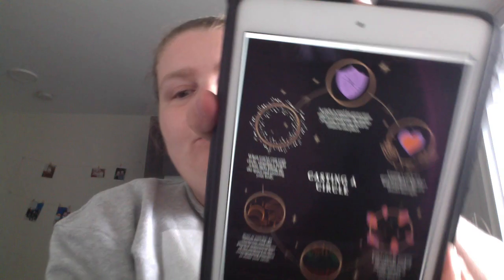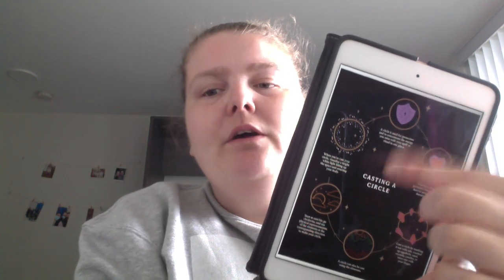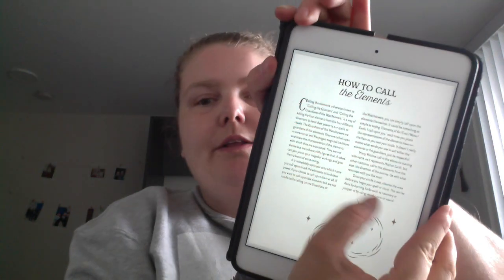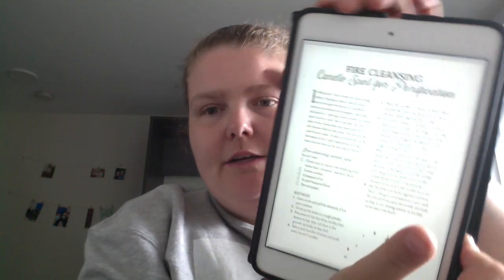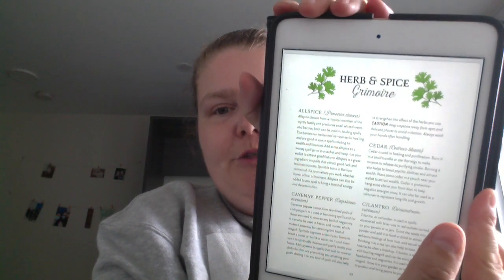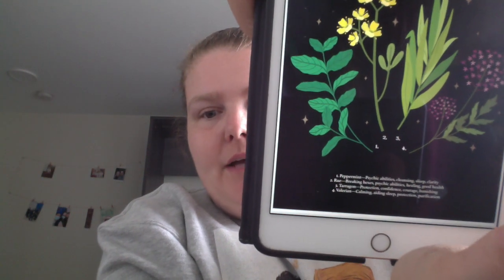witch of the Forest's Guide to Earth Magick